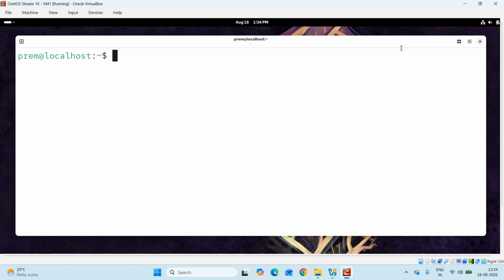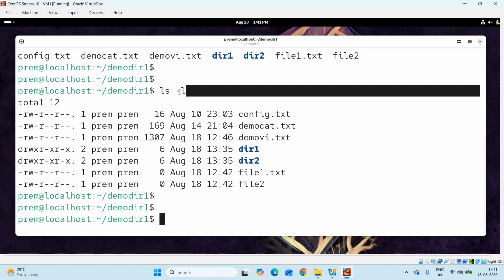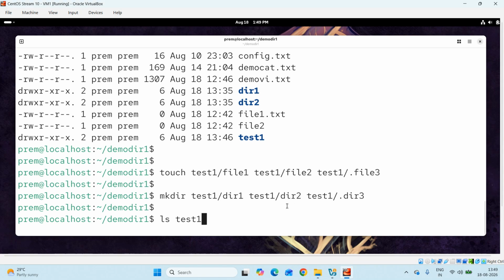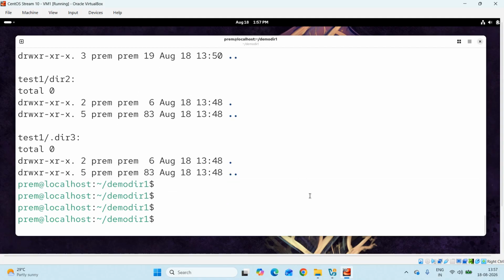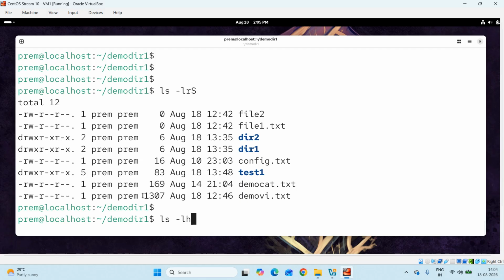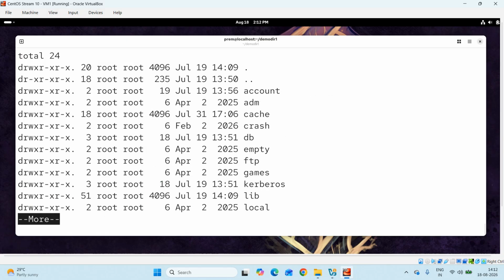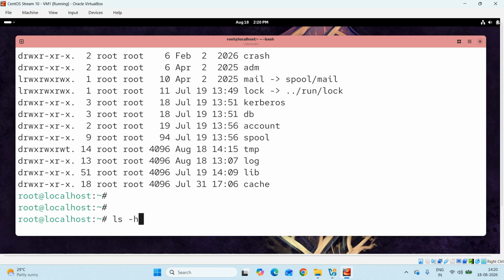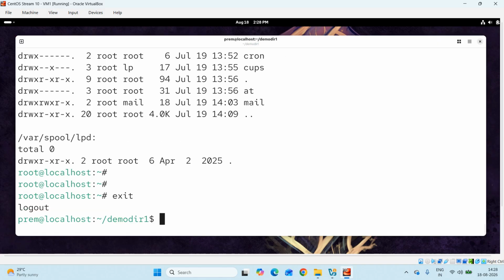Linux and Unix Command Line Fundamentals - #25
The viewers will understand the purpose of some of the very useful options that can be used with the ls command in Linux and Unix Systems.